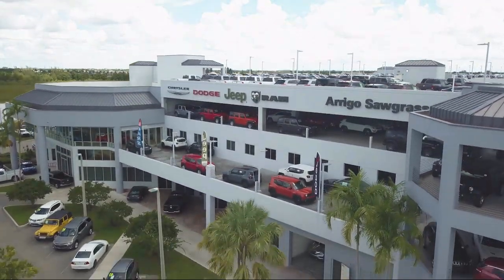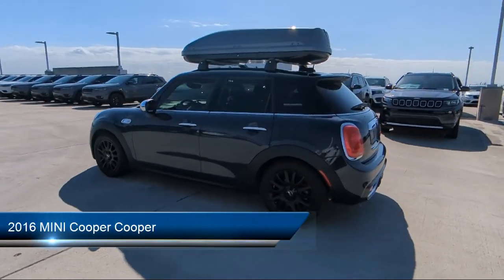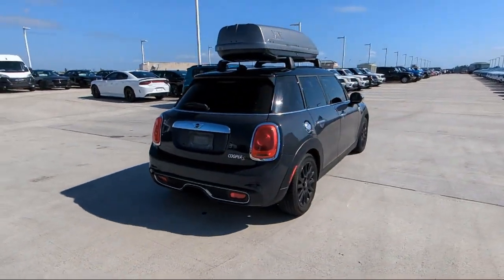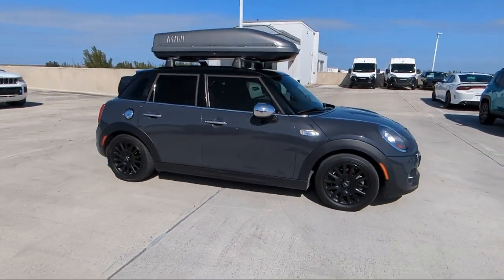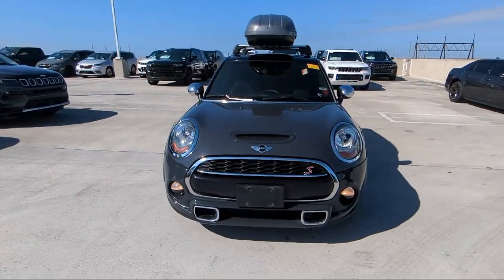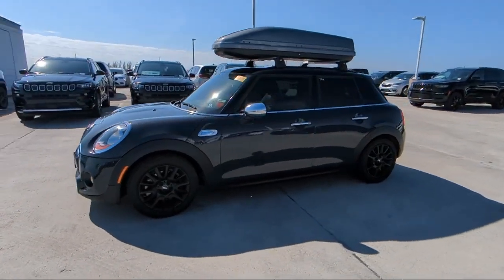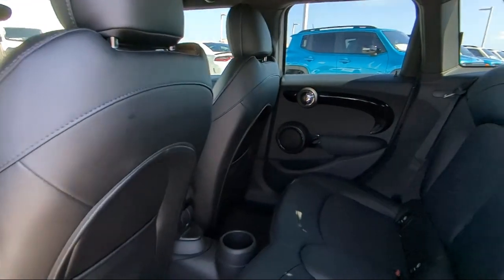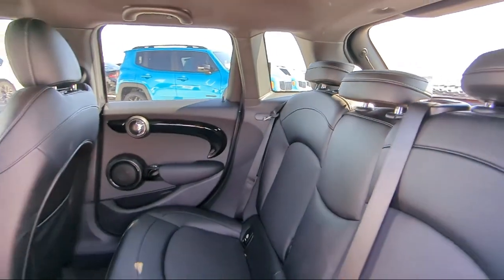2016 MINI Cooper Cooper Tamarac Hollywood Fort Lauderdale Pompano Beach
2016 MINI Cooper Cooper Stock Number: W686618A Vin:WMWXU3C58G2D29720.

33024, 33311, 33023, 33025, 33027, 33062 Arrigo Chrysler Dodge Jeep Ram Sawgrass
5901 Madison Ave